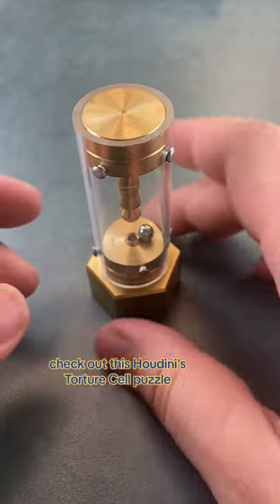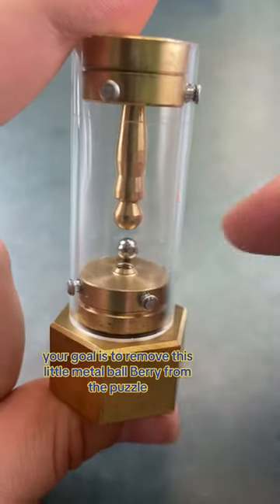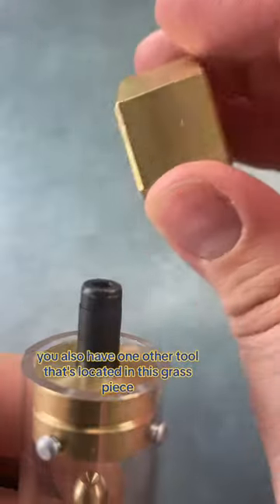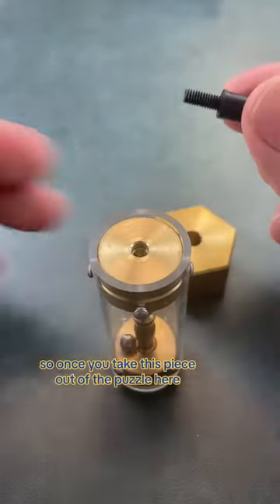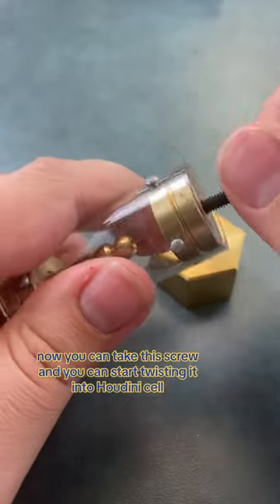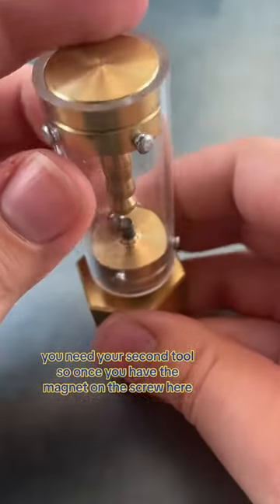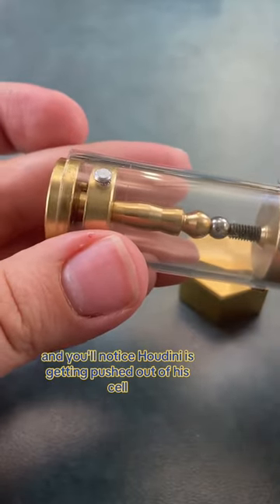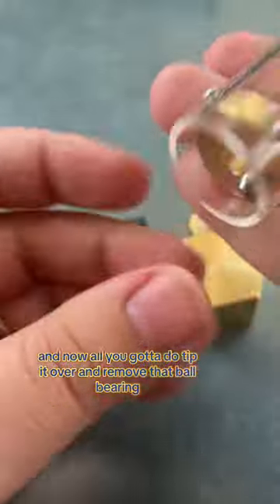How to remove Houdini from his cell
To free Houdini from his cell you’ll have to discover the tools and work out how to use them. One feature that Brian builds into many of these types of sequential discovery puzzles is to give you something to find almost immediately; better to maintain interest in the puzzle. You’ll find that with this puzzle too.  Yes, there are lots of magnets in the puzzle but no “hitting” or “banging” is necessary to solve it. There is a tool to discover for every aspect of the solve.